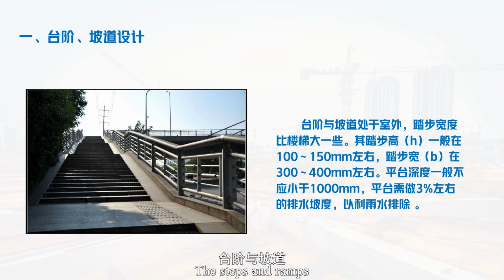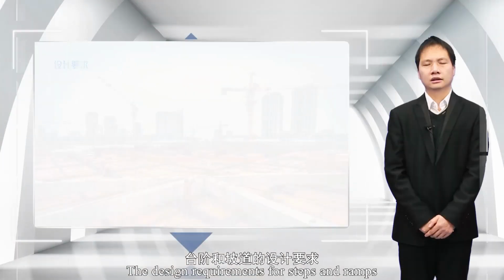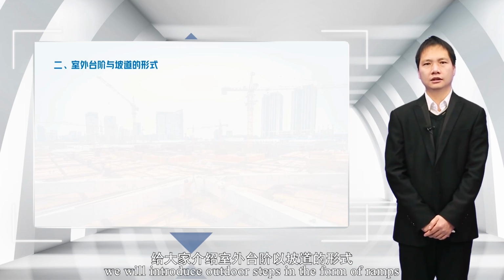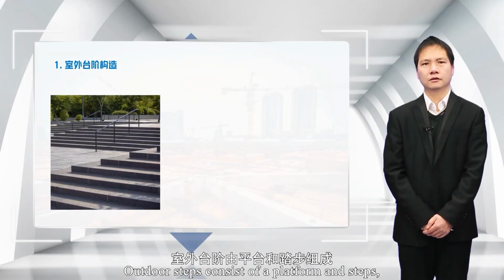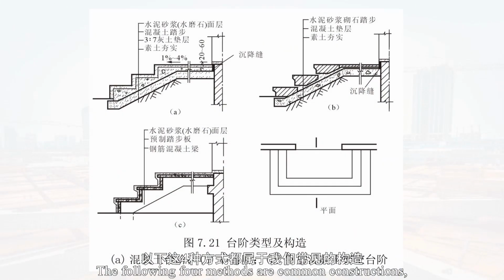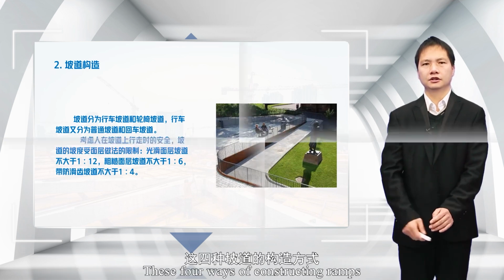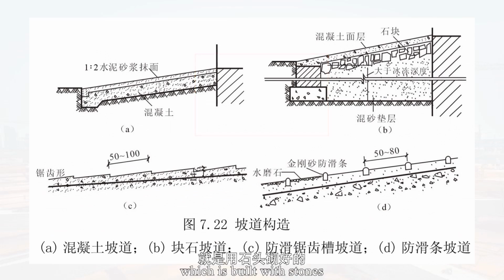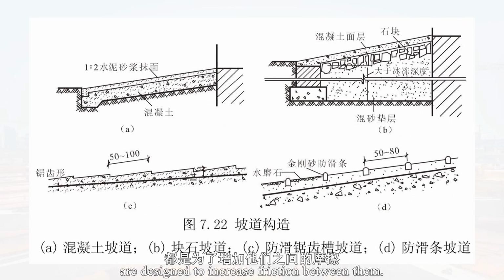5 5Steps and ramps